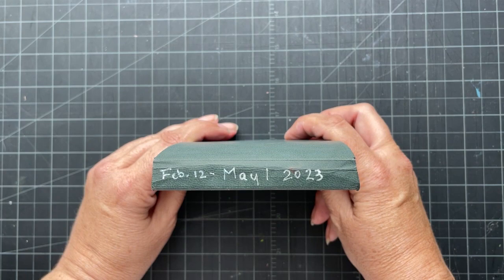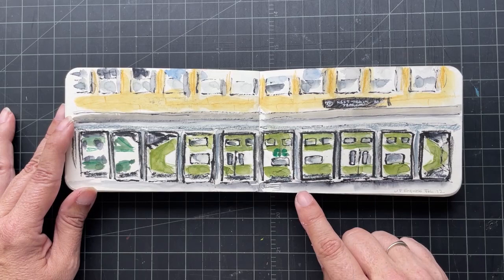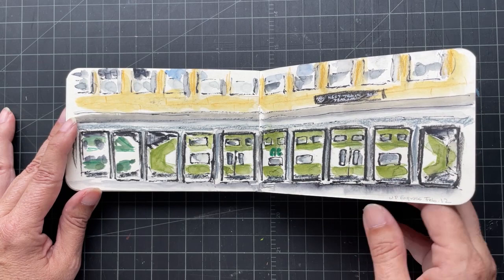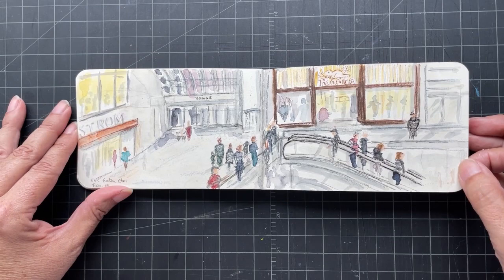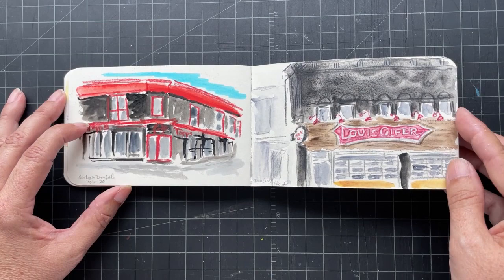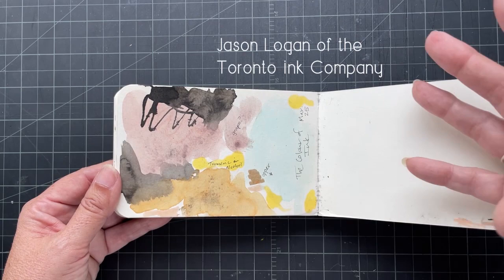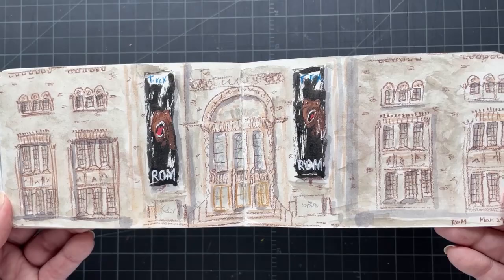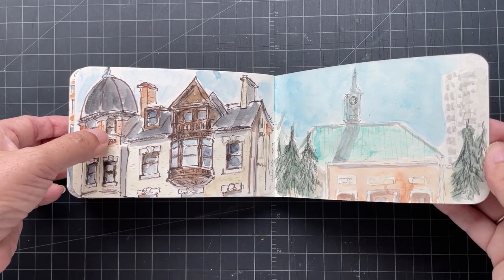Sketchbook Tour Feb-May 2023 - Urban sketching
Sorry everyone for not posting much lately. There's been so much going on with work, cat and me and my health. Zoe has been keeping me awake a lot lately and so the energy has been low, to say the least. Today I had a day in the studio and a spurt of energy. Hurrah! I actually got stuff done!

And sorry for yet another sketchbook tour for those who don't like them. But for those who do...

You have to check out the Toronto Ink Company started by Jason Logan that I mention in the video

And keeping my spirits up are the people who comment, like or click on links like this one for a Stillman and Birn Delta series sketchbook like mine.